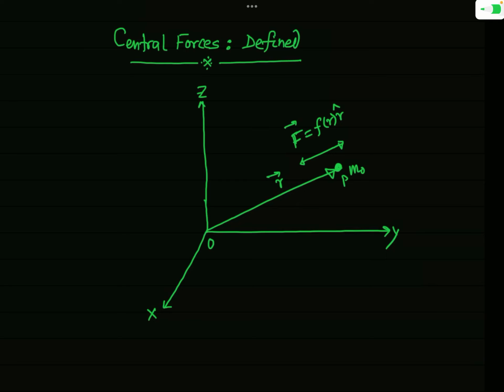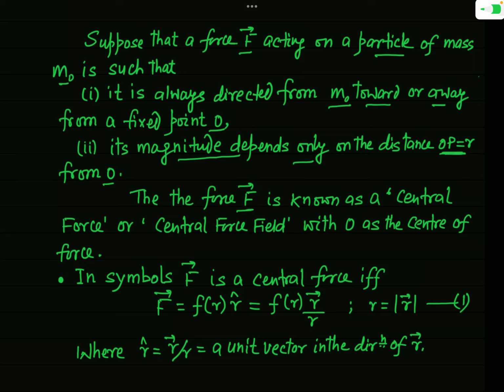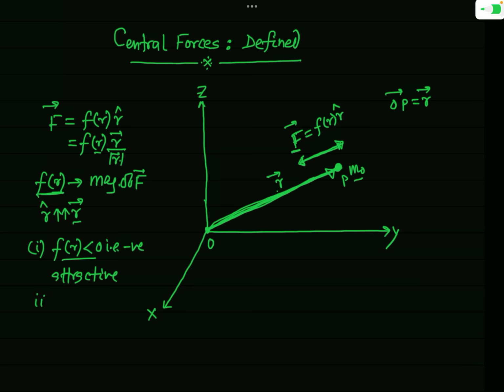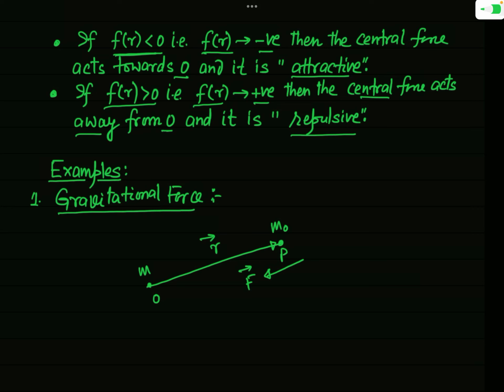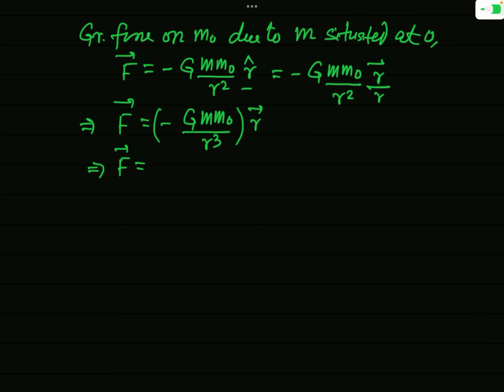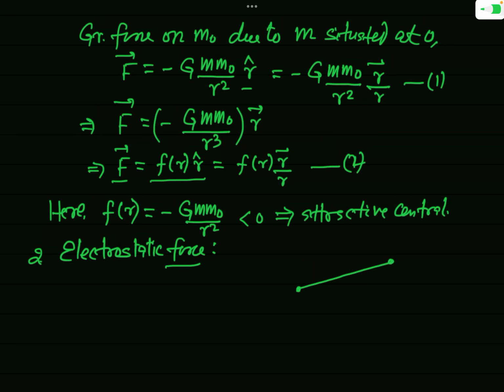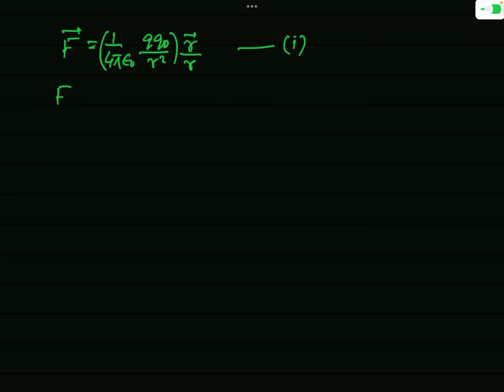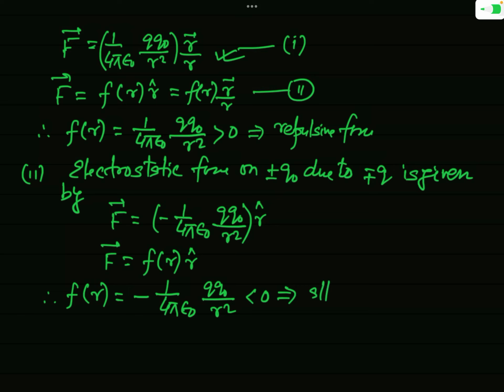Classical Mechanics - Central Forces : Central Forces - Defined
If a force acting on a particle acts either towards a fixed point or away from it and its magnitude depends only on the distance of the particle from that fixed point then such a force is called a central force. This fact has been explained by taking the example of gravitational and electrostatic forces.